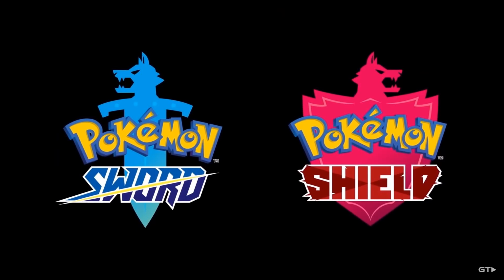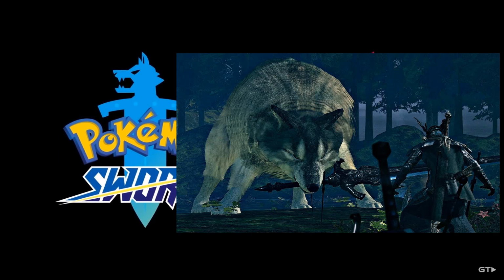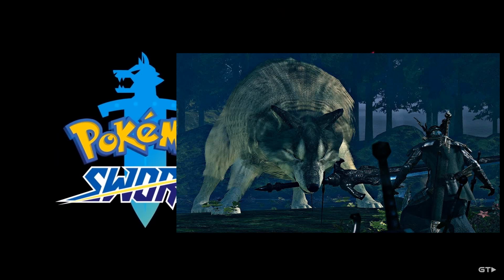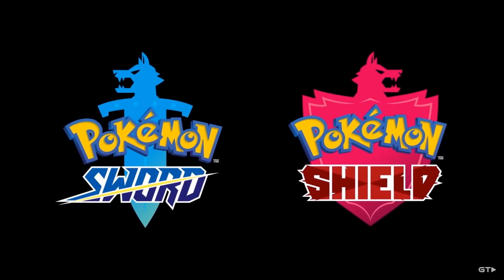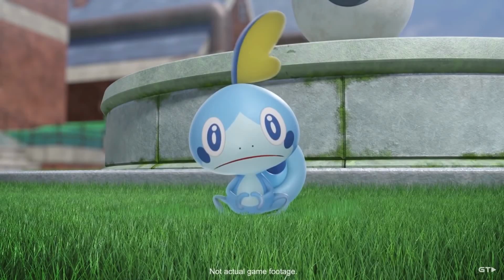pokemon sword and shield discussion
team sword